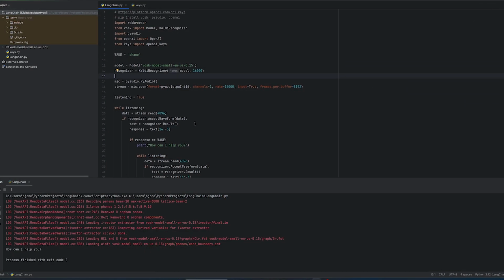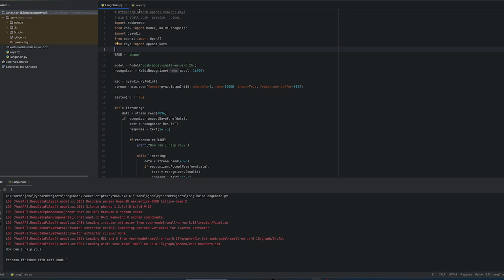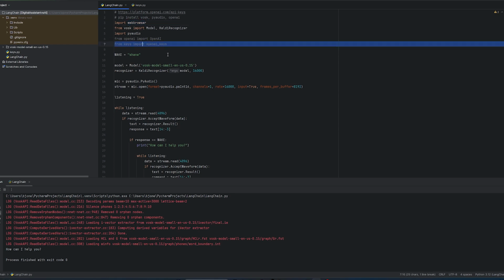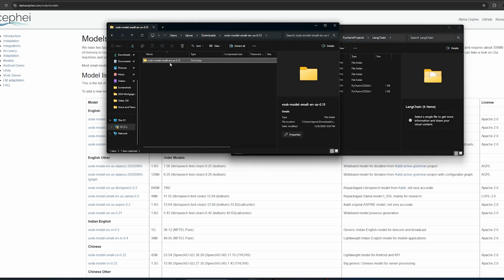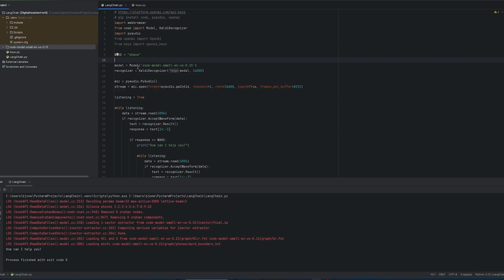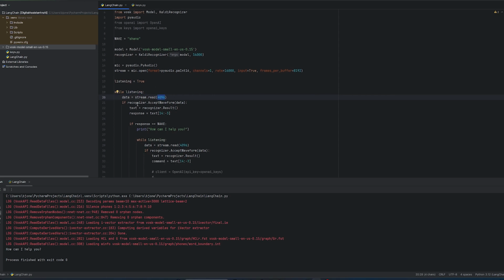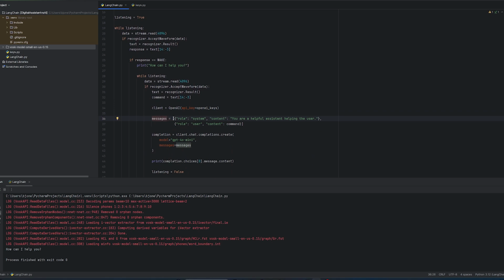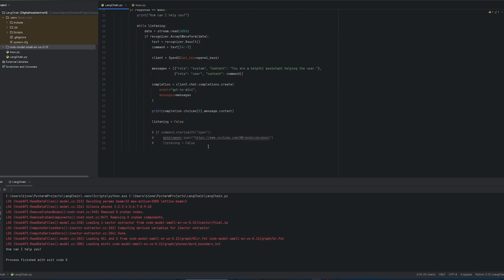DIY AI Assistant How Different Is It From A ChatGPT ChatBot? | #231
Ever since OpenAI ChatGPT came out people have often asked me what's the difference between the AI digitalassistant you're building and simple ChatGPT chatbot. The main difference is having your own digital assistance gives you full control over your own computer, your own network, and your own devices where a ChatGPT chatbot is simply a chatbot.

In this video, I show  simple example of the difference in doing something simple like opening YouTube on my computer.

Get API keys and make sure you add some credits on it before making the secret key. If you get a 429 error, it's because you made the secret key at the free tier before you bought the credits.

You'll need to pip install the vosk, pyaudio, and openai libraries. Here's the code for just making a request to OpenAI ChatGPT.

client = OpenAI(api_key="INSERT YOUR OWN API KEY")

messages = [{"role": "system", "content": "INSERT YOUR DESCRIPTION FOR HOW CHATGPT SHOULD ACT"},
            {"role": "user", "content": "INSERT YOUR REQUEST"}]

completion = client.chat.completions.create(model="gpt-4o-mini", messages=messages)

print(completion.choices[0].message.content)